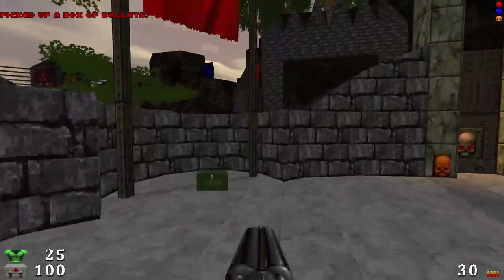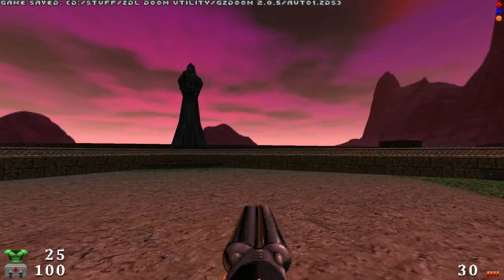Order Of The Odonata - Doom Mod Madness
Something a little different, is nice map. Go play Order Of The Odonata. Thank.